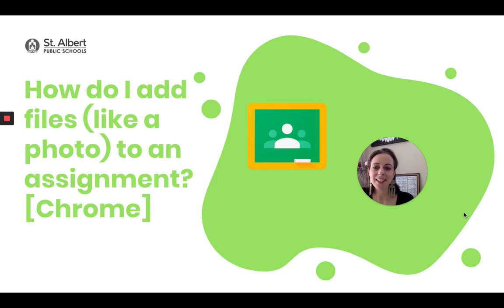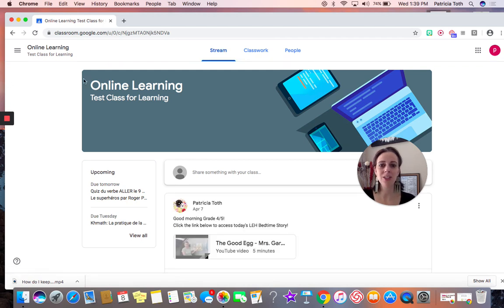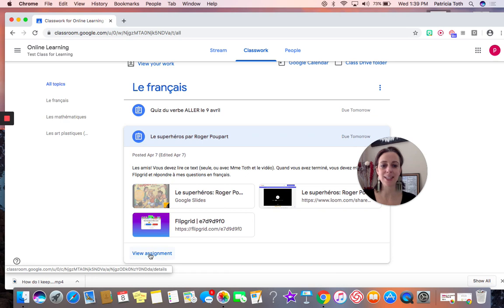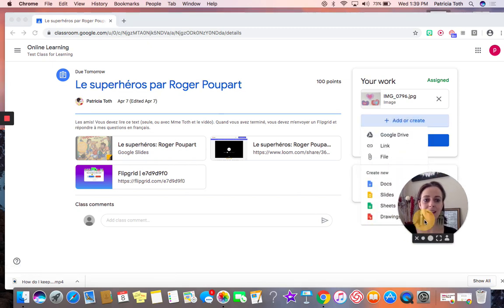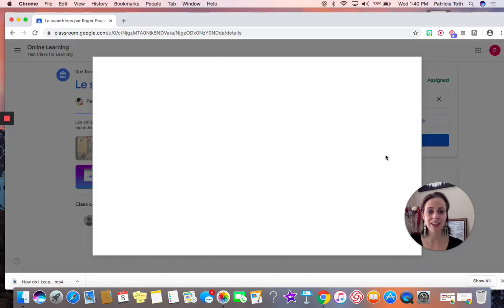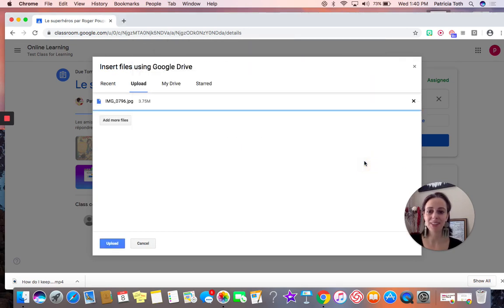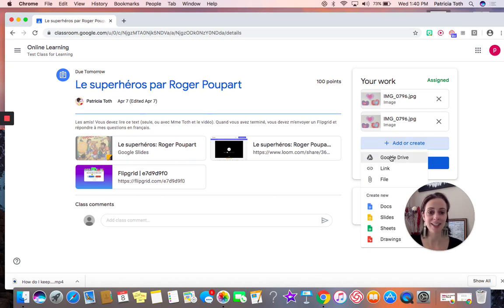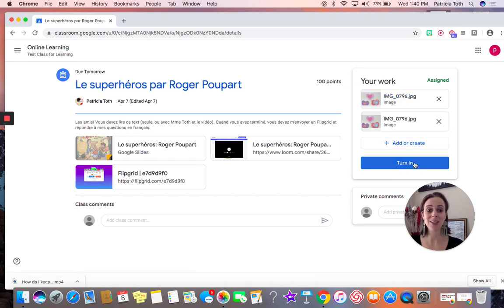How do I add files (like a photo) to an assignment? [Chrome]